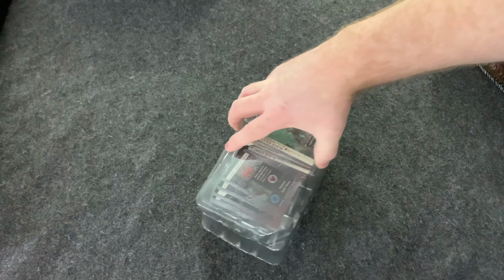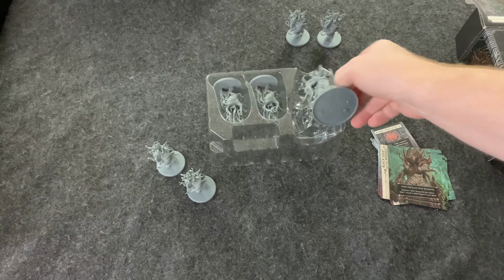Cthulhu Death May Die Black Goat of the Woods Expansion Review